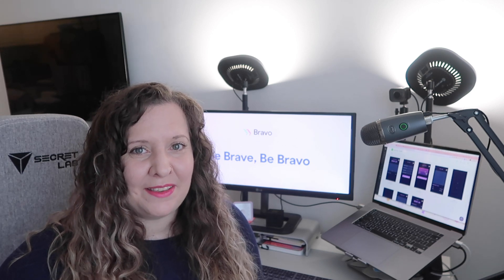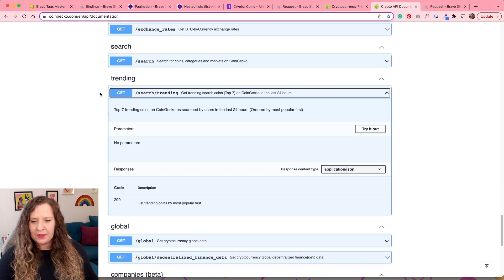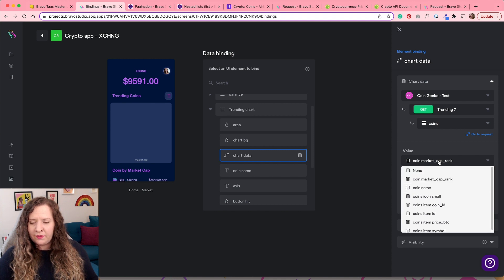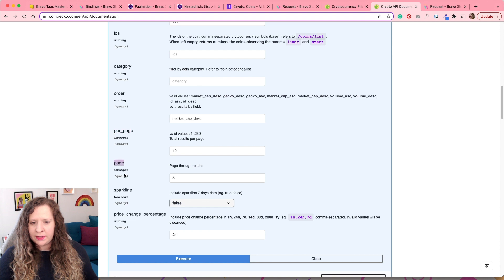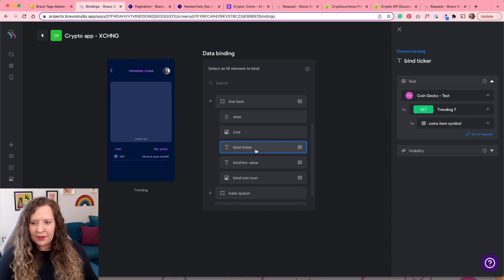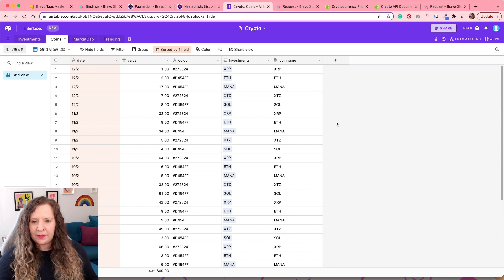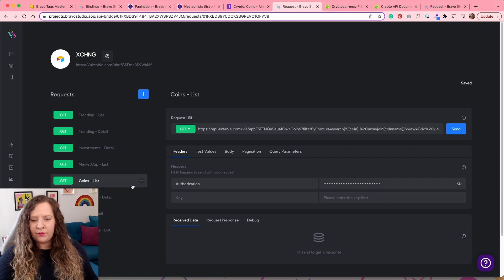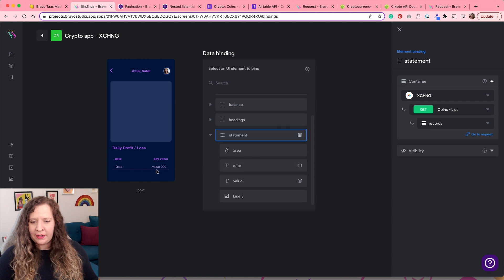Build a Cryptocurrency App with Bravo Studio NoCode Pt.2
Can I make an app without coding? With Bravo Studio app builder is possible!
What is Bravo Studio? the fastest App building platform that turns your designs into native mobile apps.  Design freedom. No code.

In this video, Fergie (UX/UI designer) will be teaching you how to connect an app built with Bravo Studio to external data sources like CoinGecko open API as well as an Airtable database.